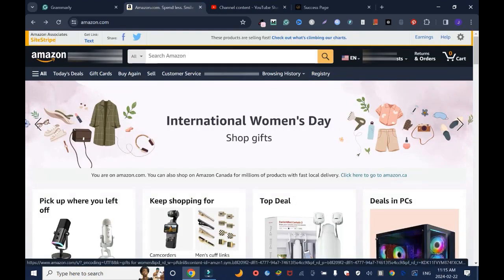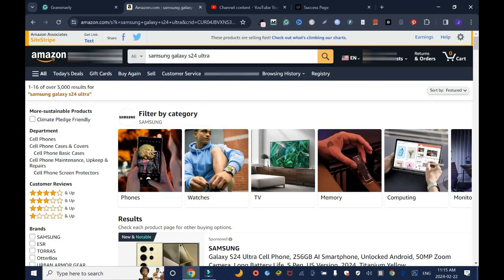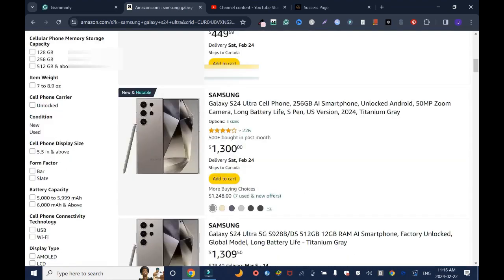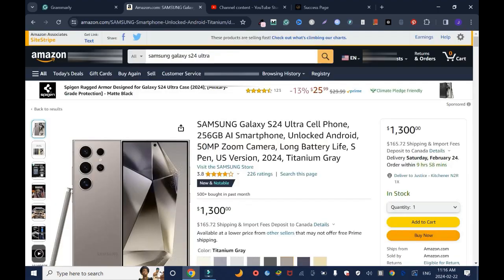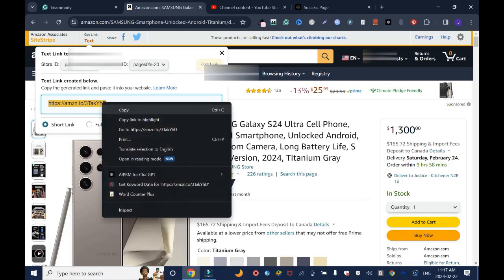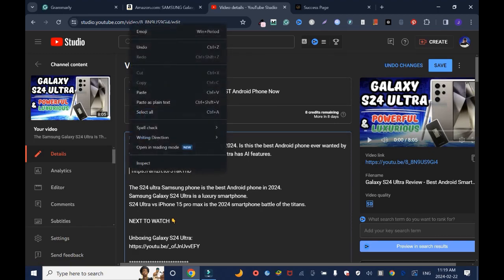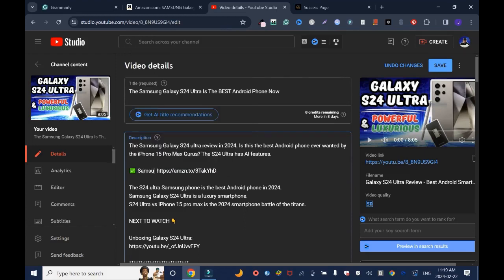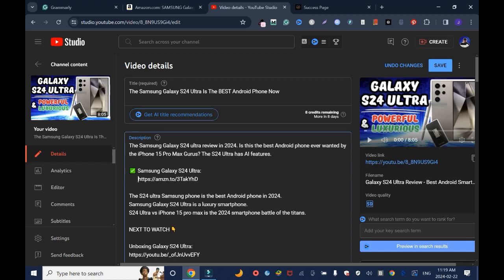How to Promote Amazon Affiliate Links On YouTube Video (Step by Step)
How to add an Amazon affiliate link to a YouTube video. Also, this tutorial shows how to add an Amazon affiliate link to a YouTube Shorts video.